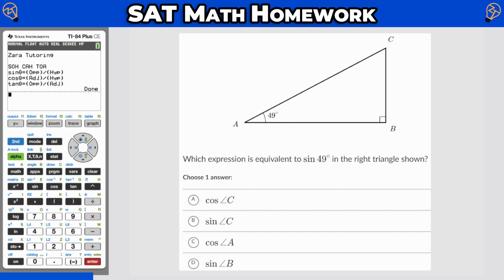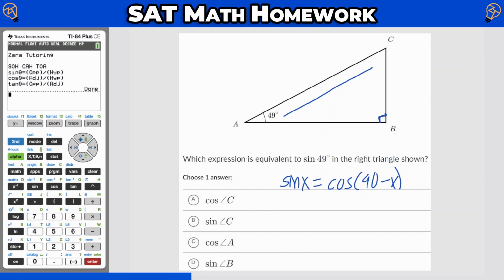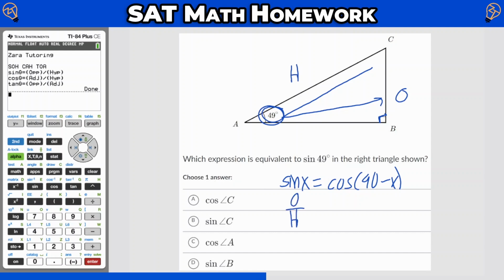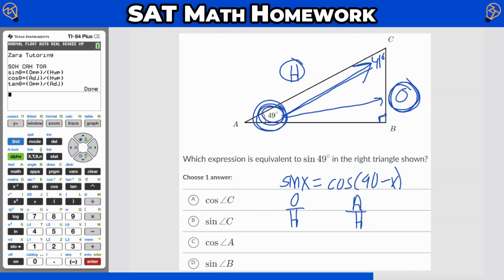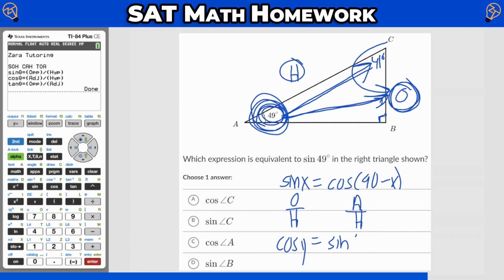Week 10 - Day 4 (Geo & Trig) - #10